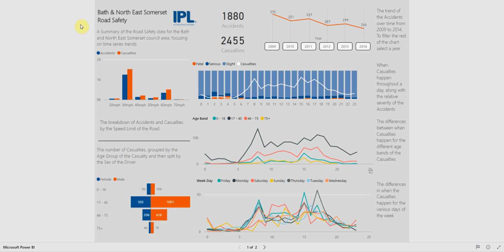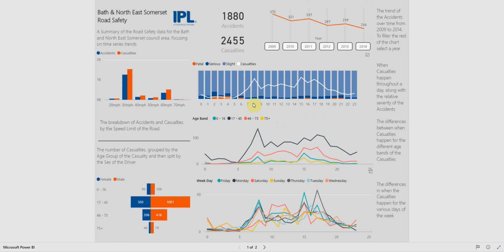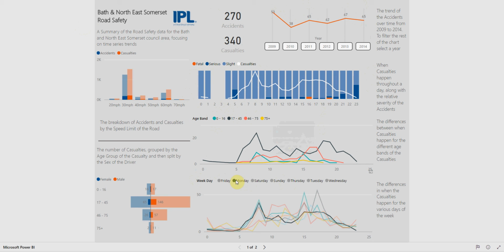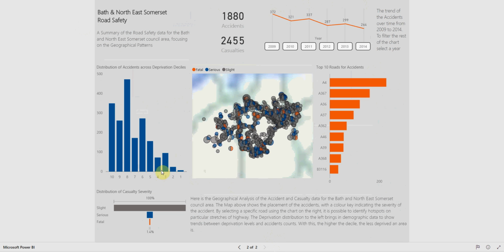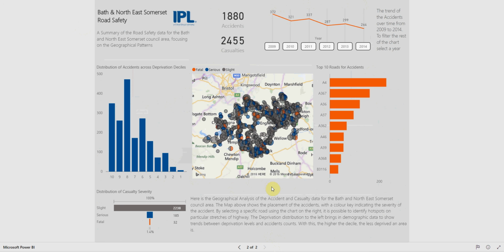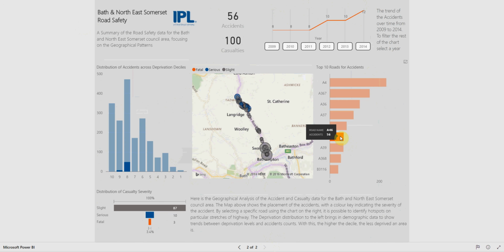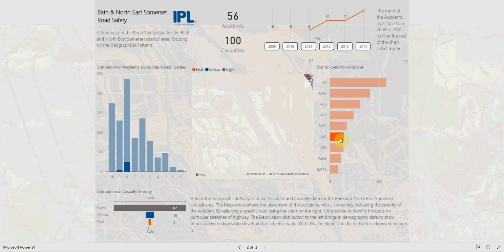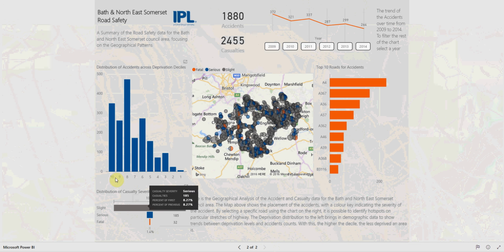Power BI Showcase: Local Government Traffic Policymaking example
Explore patterns and uncover insights when policymaking using Power BI. This example merges and visualises traffic collision and social data, providing understanding needed to improve effectiveness of local government initiatives.